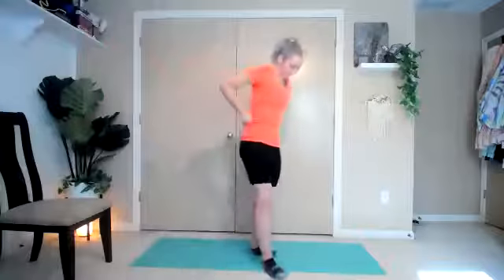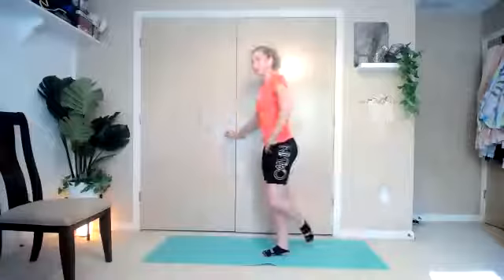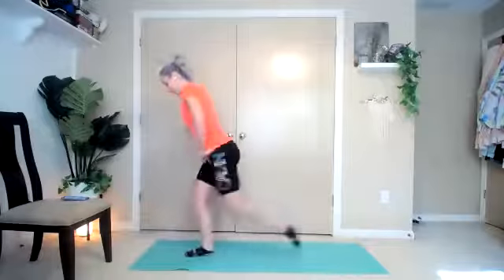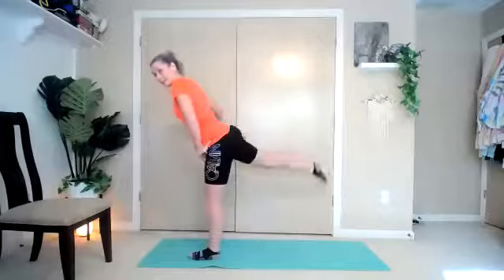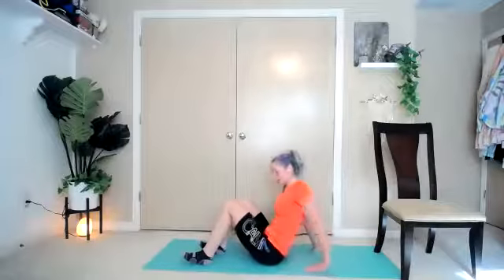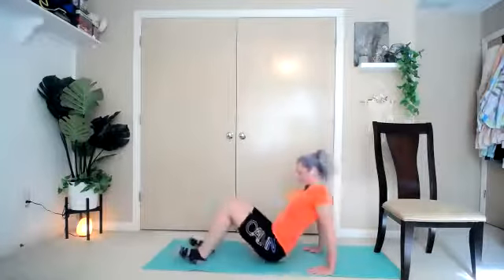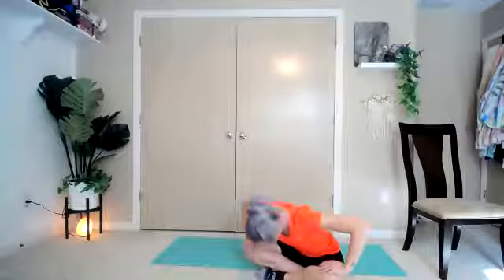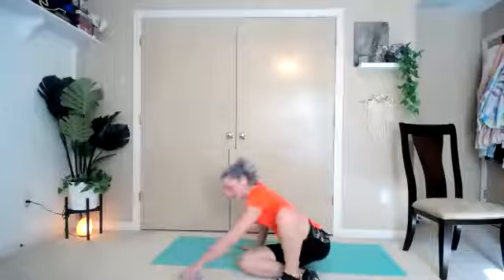Lower body 30 minute workout!